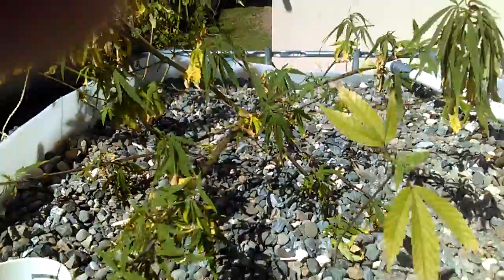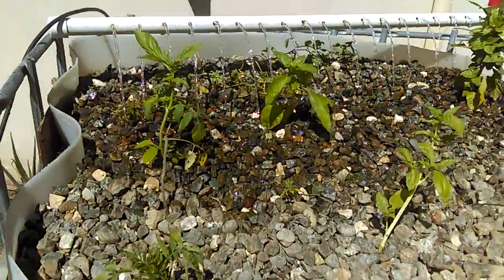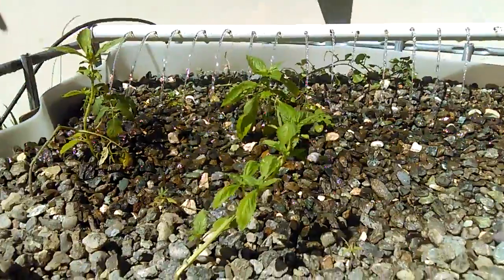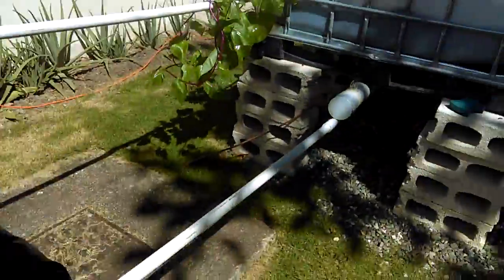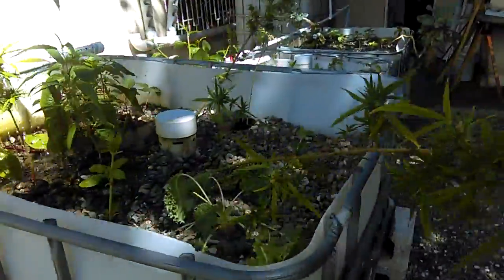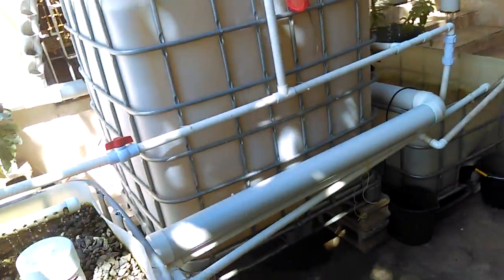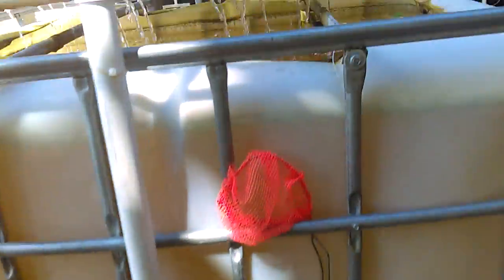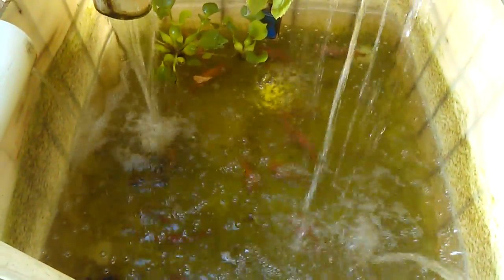University of Technology of Jamaica Experimental Cannabis Grow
The aquaponic cannabis grow at the University of Technology of Jamaica.